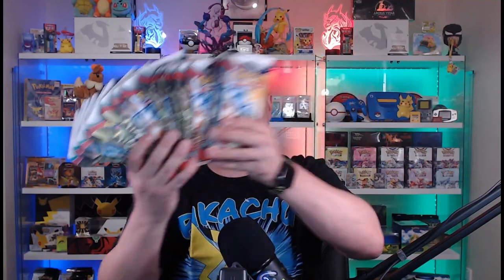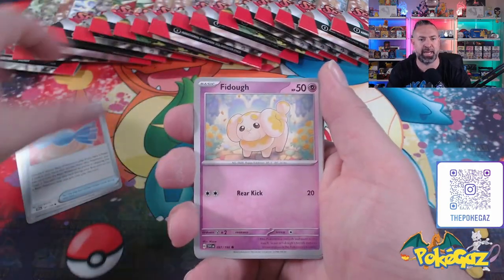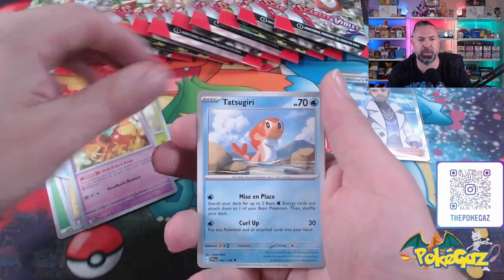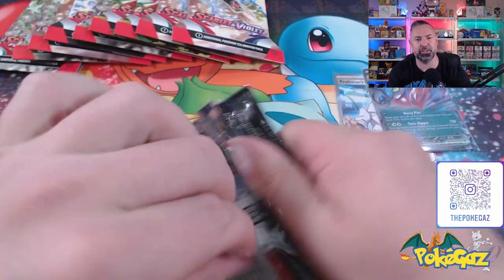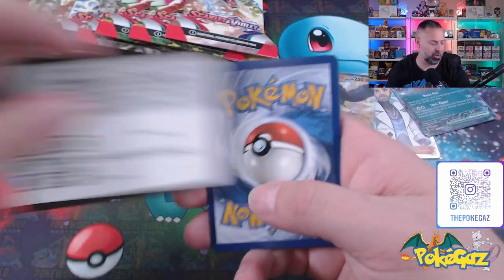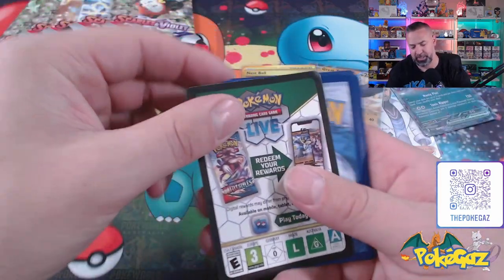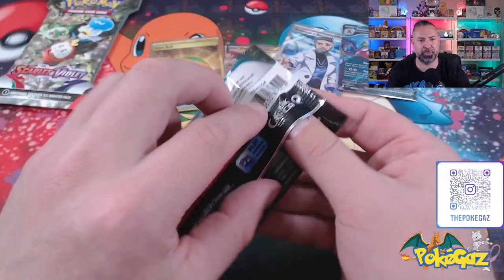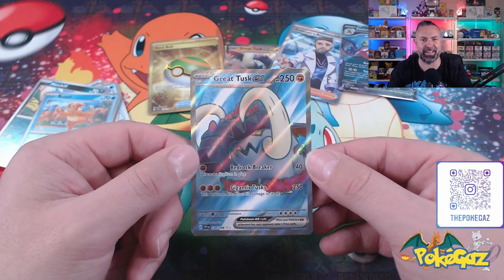20 Blister Packs, Are they as BAD as people say???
Lets rip in to 20 Blister Packs!! See if they are as bad as my subscribers have told me!!!

Hey everyone! I'm PokeGaz, I'm a massive pokemon fan and huge collector of cards. Thought it was time to share some of my experiences with you, and hope you can enjoy it as much as I do.

It really helps me continue to bring more videos to share with you

Groups I highly recommend joining!!

Awesome websites who have supported me and helped me get amazing product for you guys!